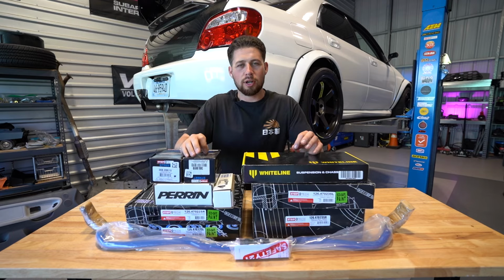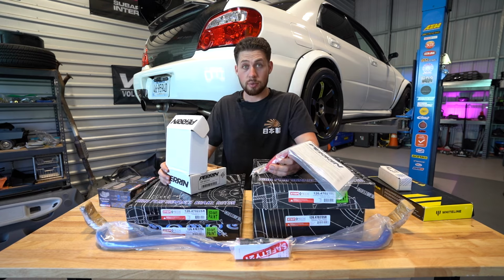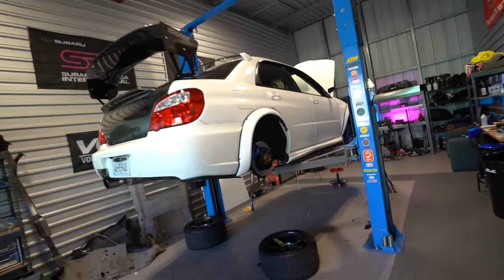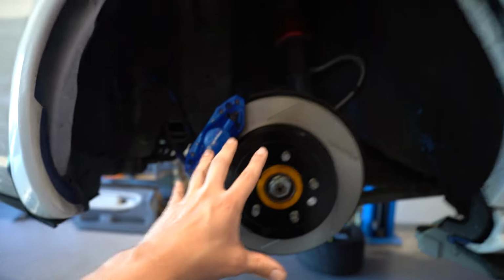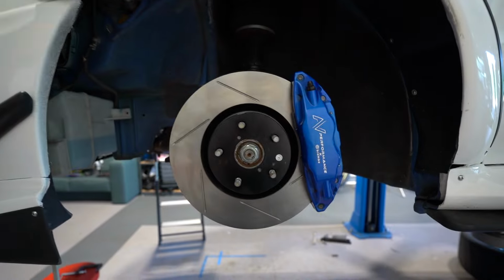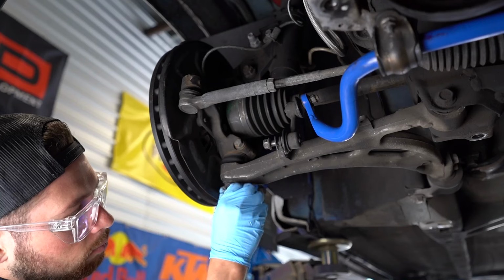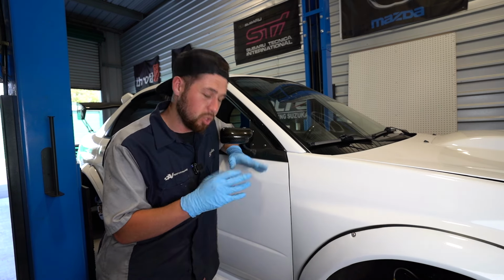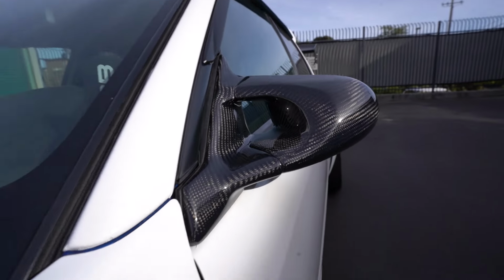Dream Subaru WRX Refresh - Parts Installed!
Today is episode 2 of my Dream Subaru refresh! I installed a Cusco front sway, whittling roll center correction kit, Perrin rear lockdown bolts, Stop-tech pads/rotors F&R and Aero23 carbon mirrors!